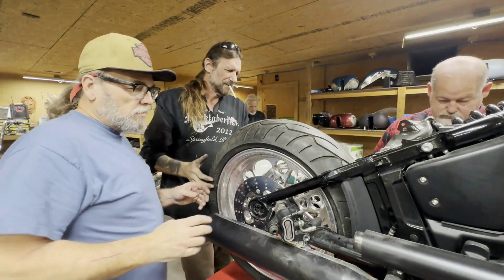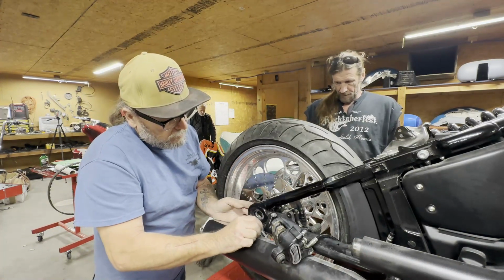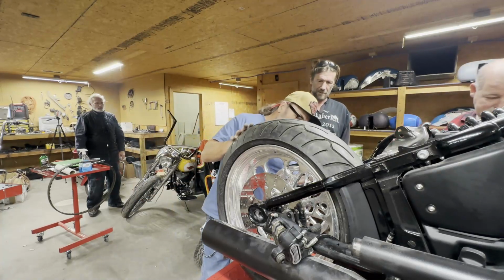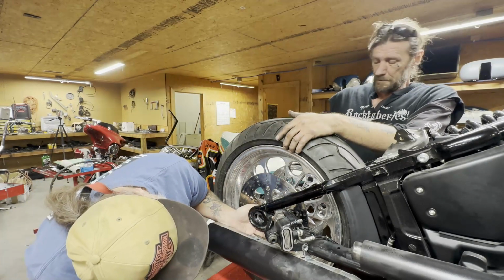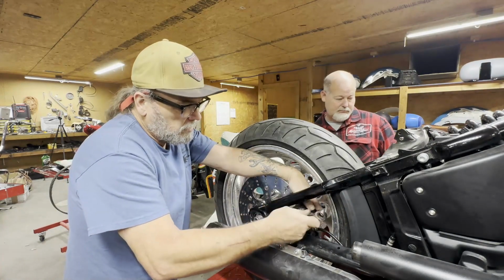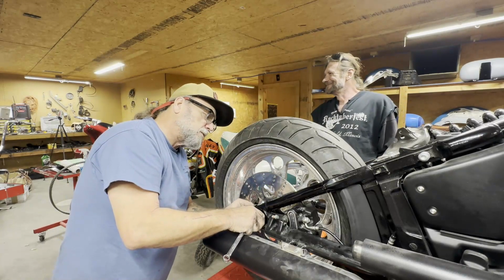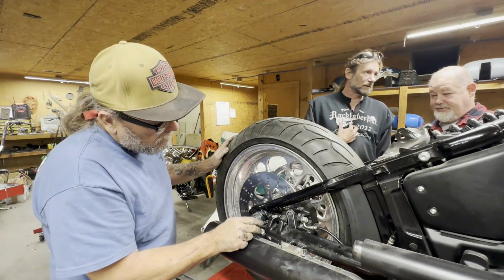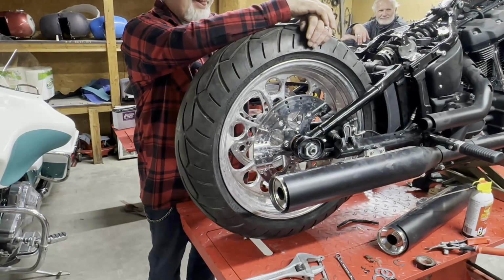"How to Install and Properly Space a Custom Wheel on a 2022 StreetBob"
Join us as we guide you through the process of installing and properly spacing a custom wheel on your 2022 StreetBob. This detailed tutorial will cover everything from selecting the right wheel to the final adjustments needed for a perfect fit. Learn the tips and tricks from our experienced mechanics to ensure your bike not only looks great but rides smoothly too. Whether you're a DIY enthusiast or a seasoned rider looking to customize your motorcycle, this video has all the information you need.